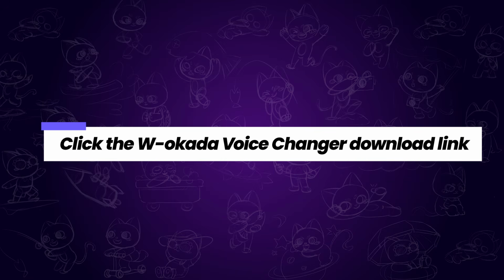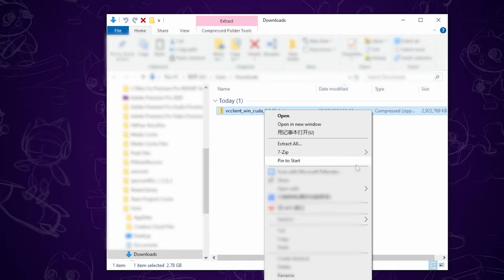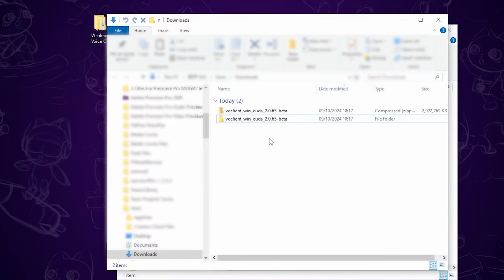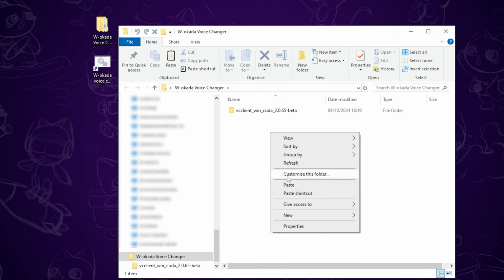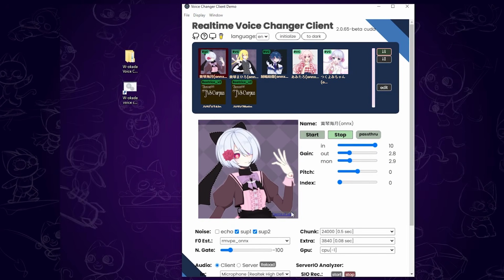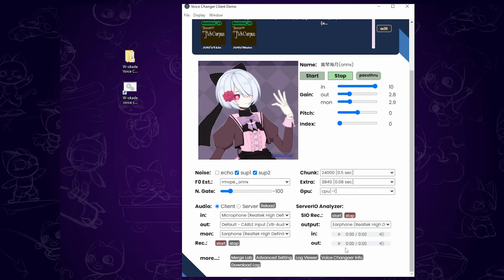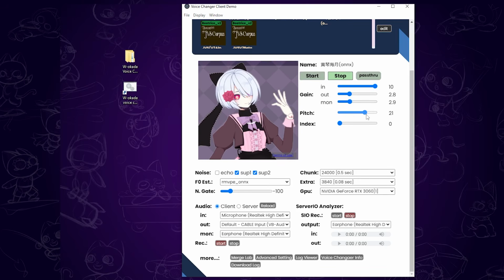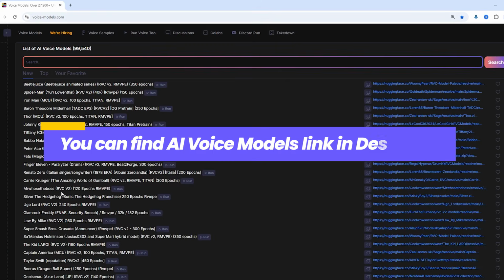Free Voice Changer 2026 | How to Use W-Okada Voice Changer for FREE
This video is a new 2026 tutorial about how to change your voice for FREE with W-okada Voice Changer. Here are all the links in this video :

00:00 Intro
00:20 How to download & install W-okada Voice Changer
01:53 How to Install VB-Audio
02:27 How to set up W-okada Voice Changer
04:17 How to add AI Voice Models in W-okada Voice Changer
04:37 HitPaw VoicePea：